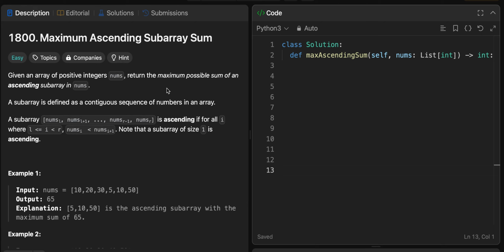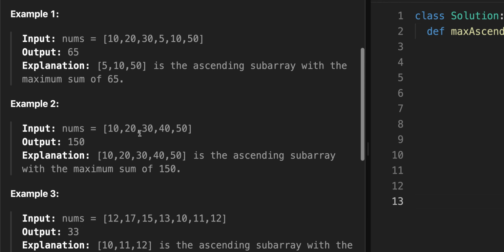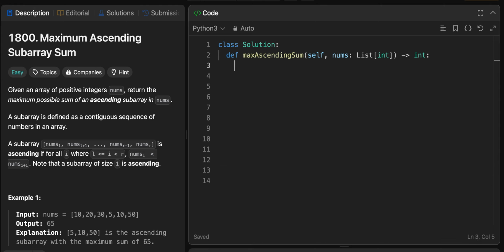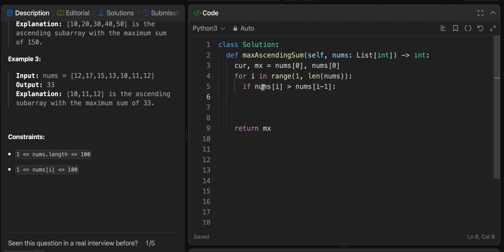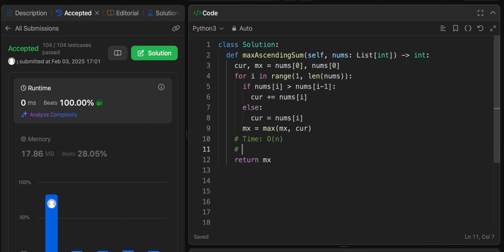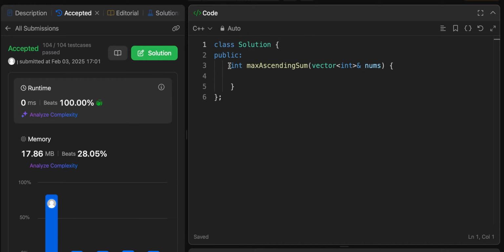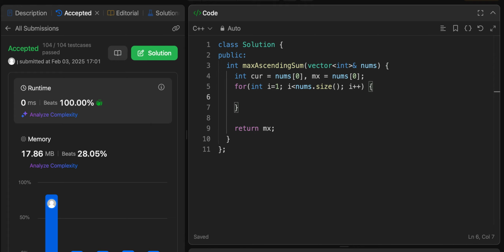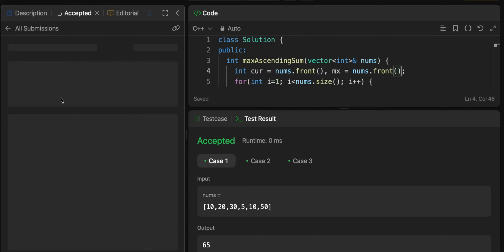Leetcode 1800 - Maximum Ascending Subarray Sum | Python | C++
Solve Leetcode 1800 by recording maximum as we iterate through the provided input